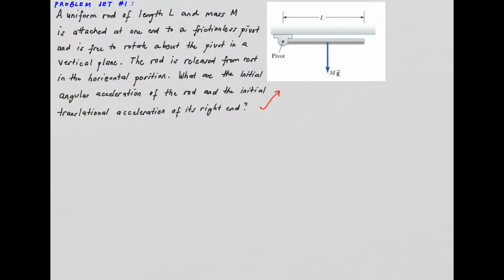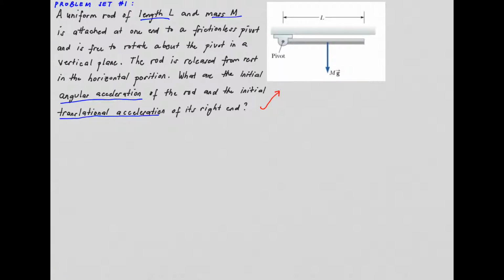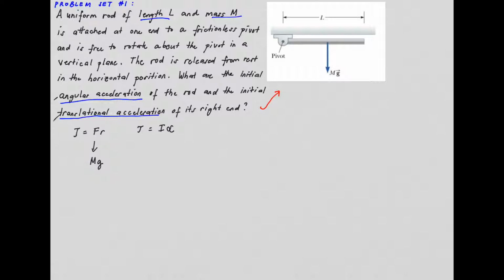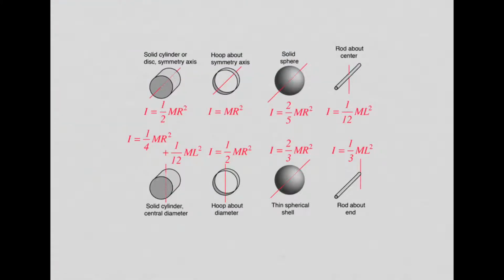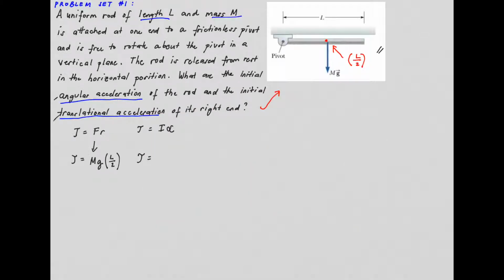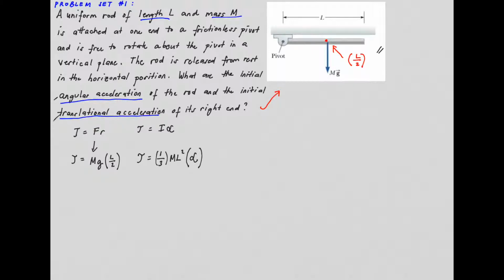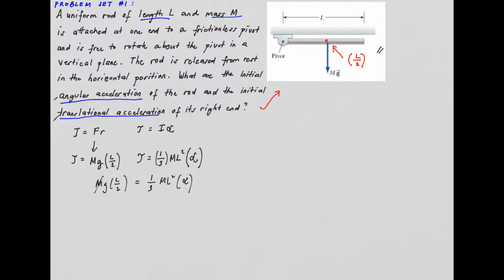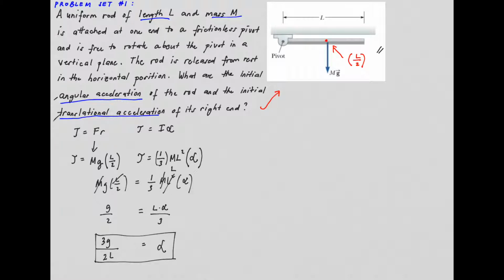Problem Set 1 Moment of Inertia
Moment of Inertia for STEM Grade 12